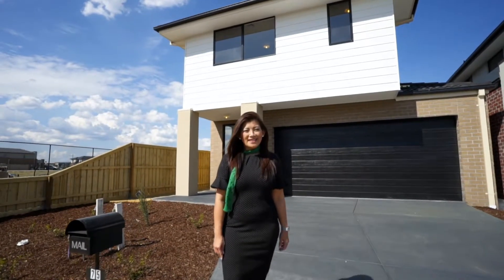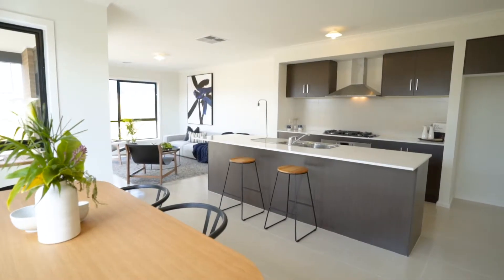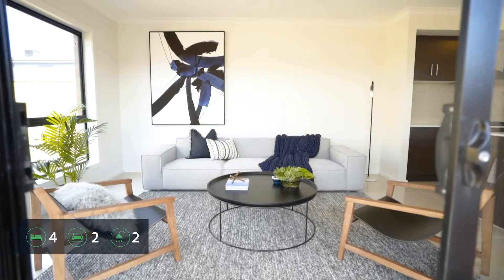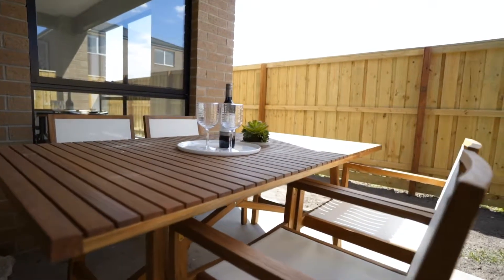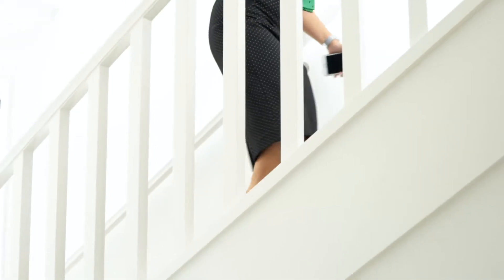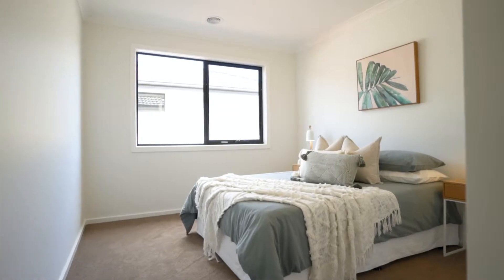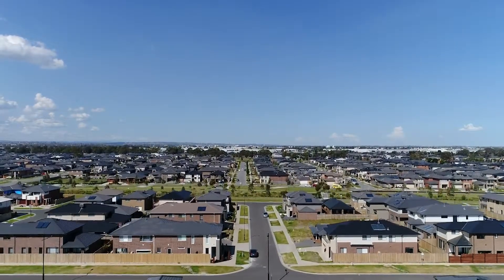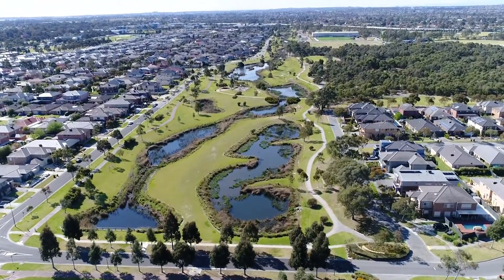75 Chi Avenue, Keysborough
Property profile - 75 Chi Avenue, Keysborough by Art Sudharm